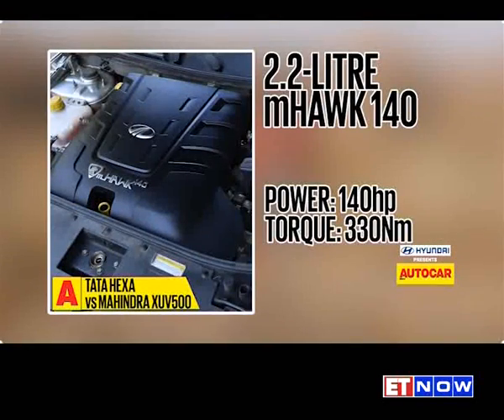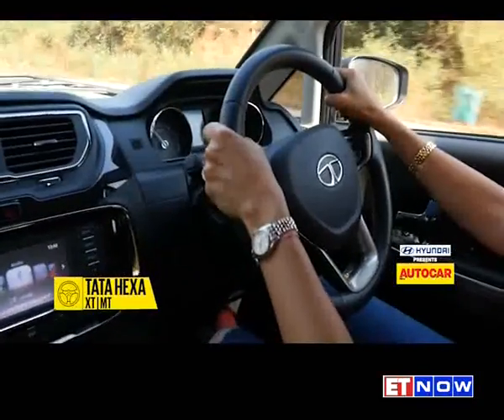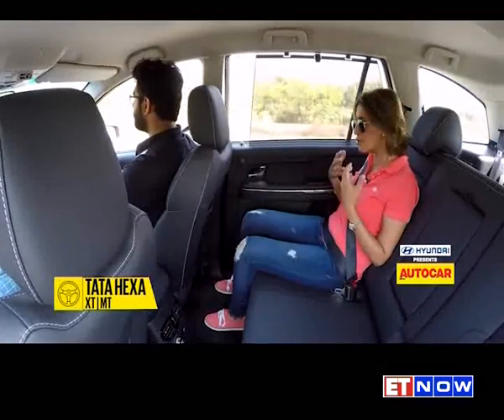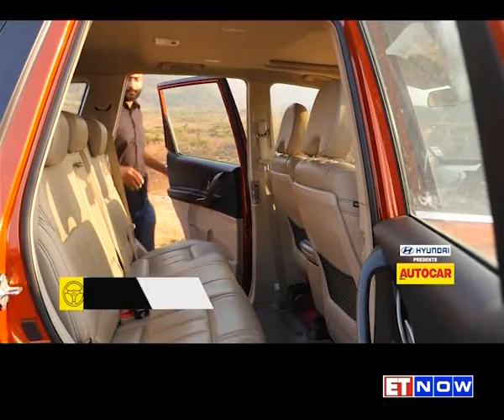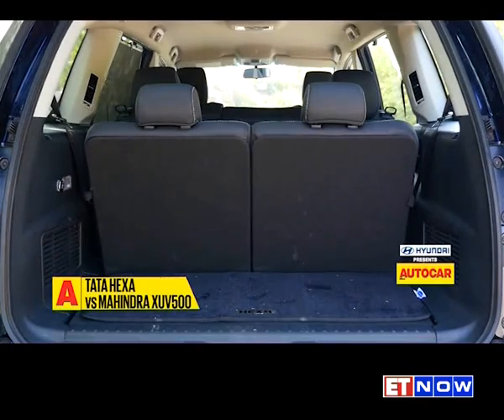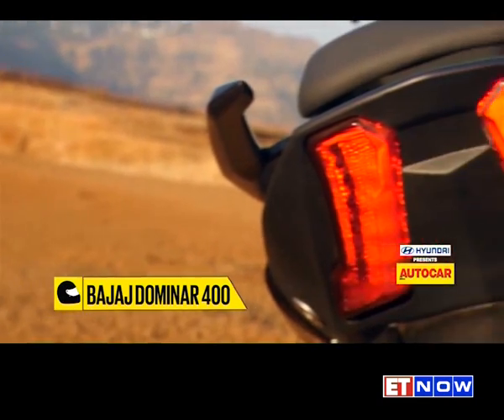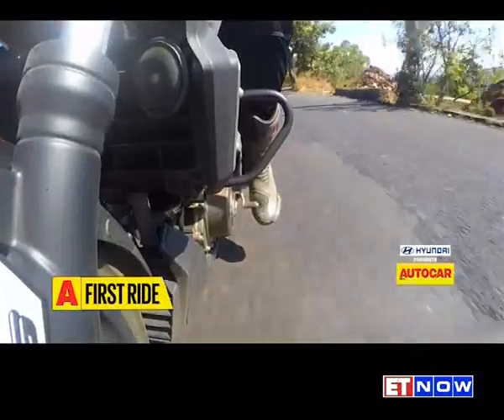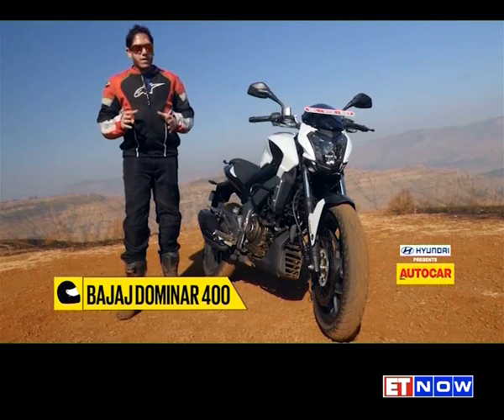Mahindra XUV500 VS Tata Hexa Comparison Test & Bajaj Dominar 400 First Drive | Autocar Ep 57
In this edition of Autocar, first up we pit Tata's new Hexa against the Mahindra XUV500. Followed by the first ride of the new 'power cruiser' from the Bajaj stable, the Dominar 400.